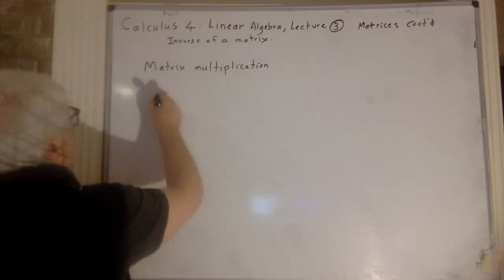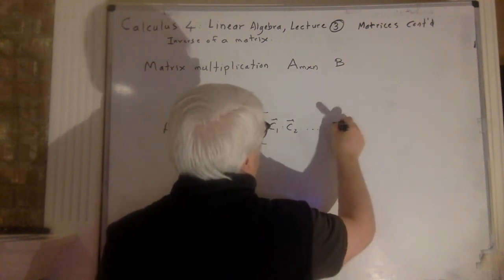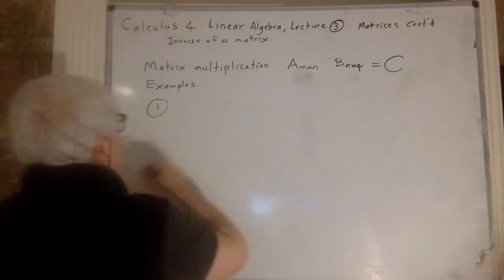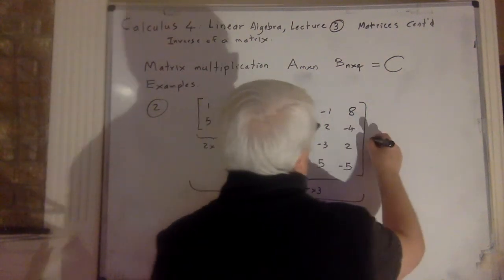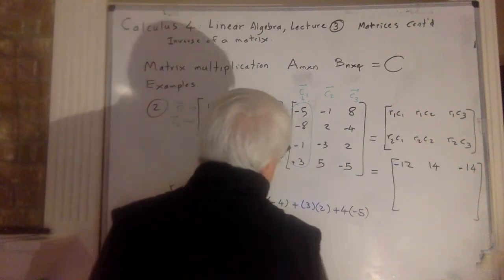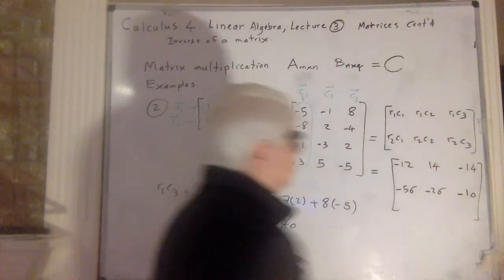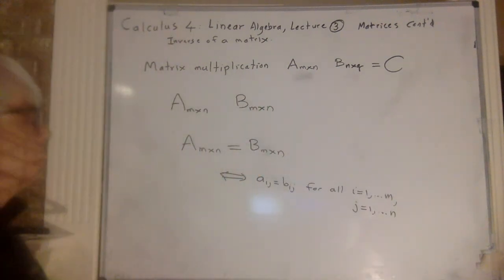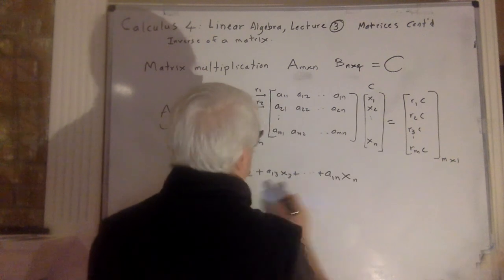Linear Algebra Lecture 3 Matrices Contd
Calculus 4. Linear Algebra. Matrices cont'd. Based on chapter 1 of Anton's Linear Algebra book.